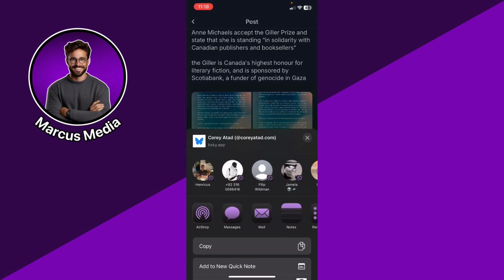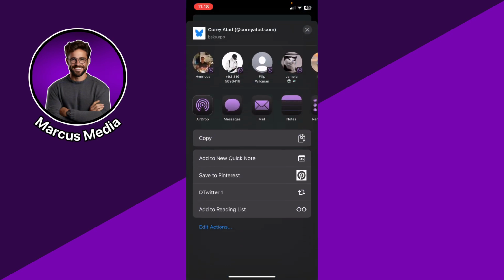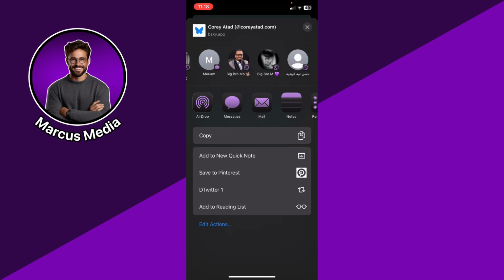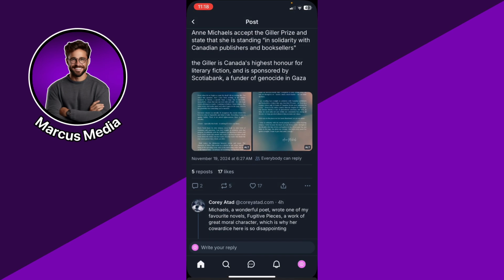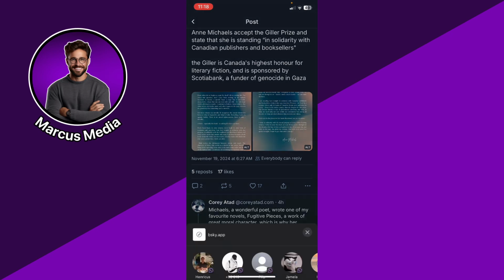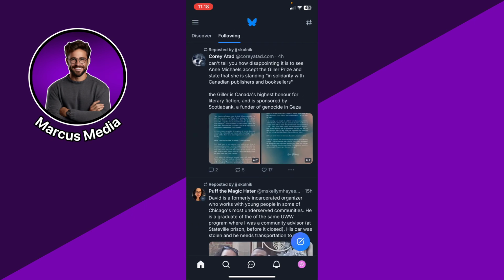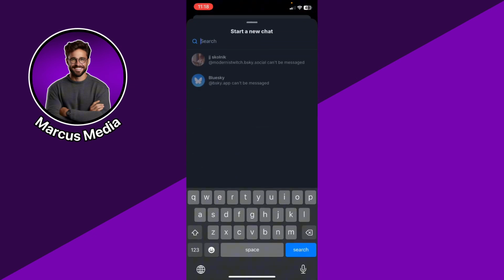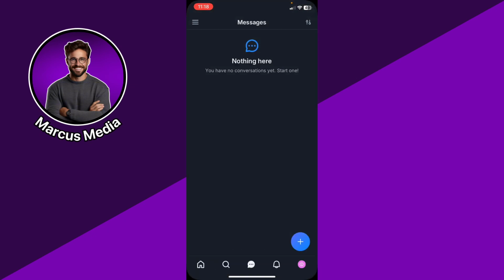How to Send Thread via Direct Message on Bluesky Social - Full Guide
How to Send Thread via Direct Message on Bluesky Social

Hey everyone! 👋 In this video, I’ll show you how to send a thread via direct message on Bluesky Social. 📩🧵 Whether you want to share an interesting conversation or important updates privately, I’ll guide you through the process step by step. Don’t miss out on this helpful tutorial!